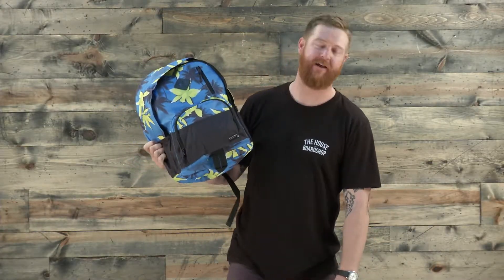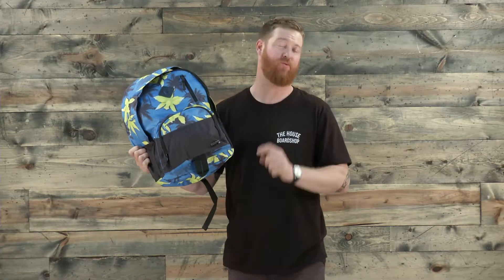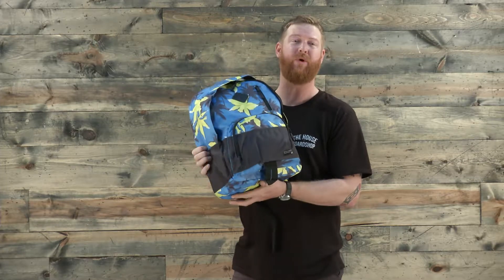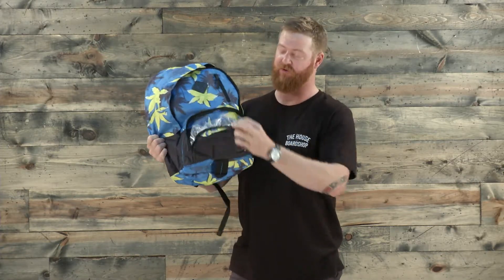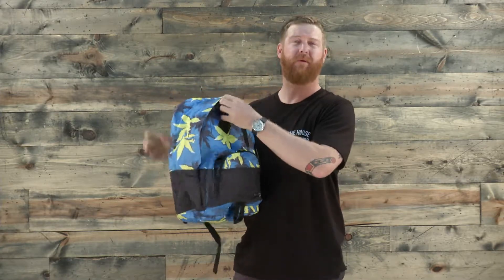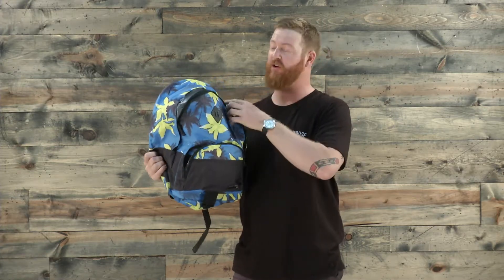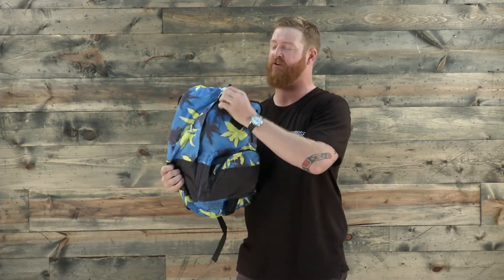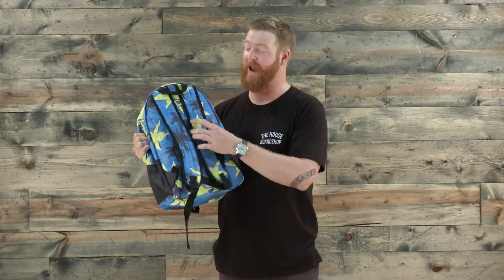Billabong Atom Backpack - Review - The-House.com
Billabong Atom Backpack 2014

Guf takes a look at the Billabong Backpack.